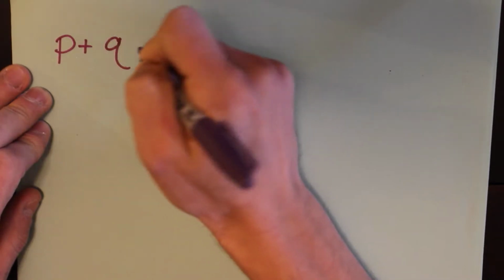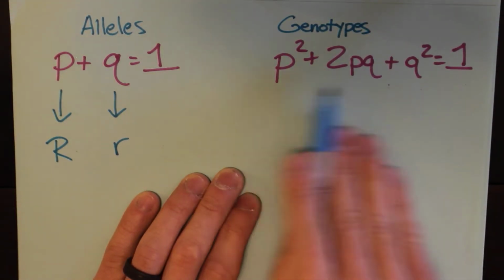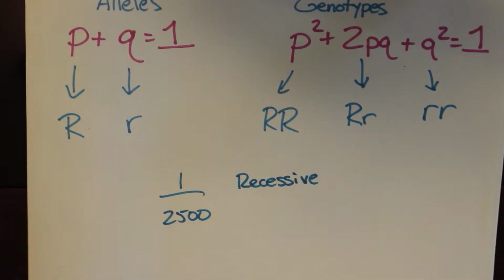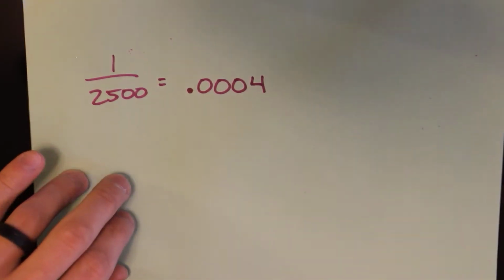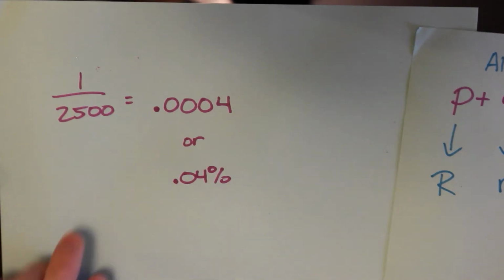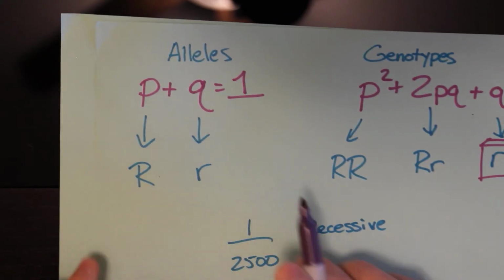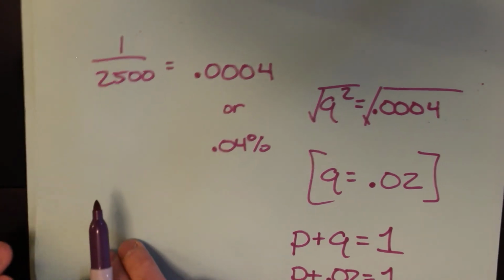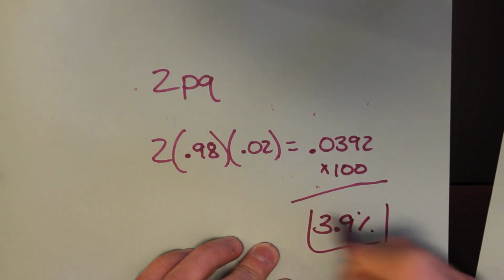Honors Biology Hardy-Weinberg 1